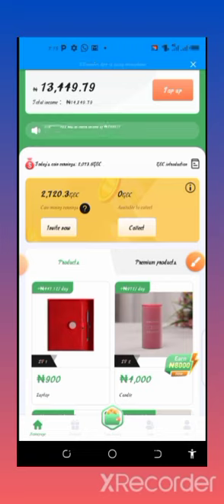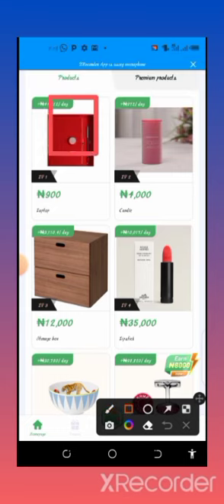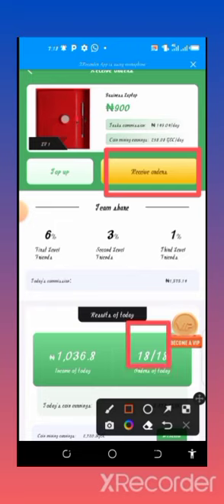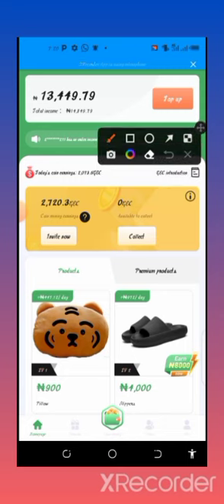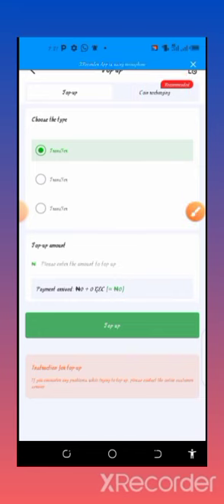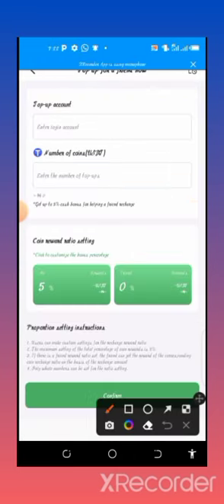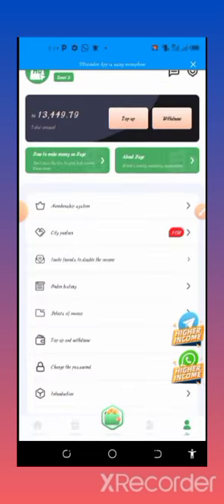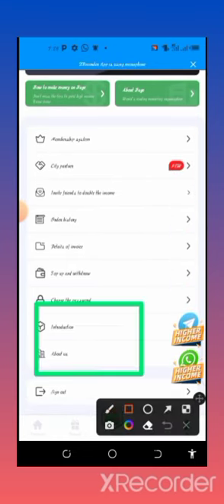Hugever.com 3rd review. How to make money even without investing anything in this new platform.